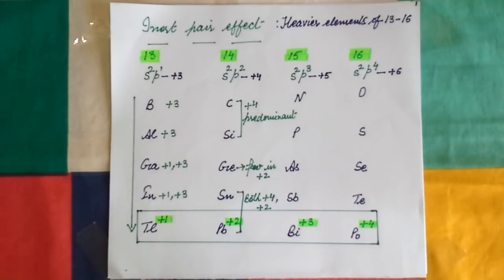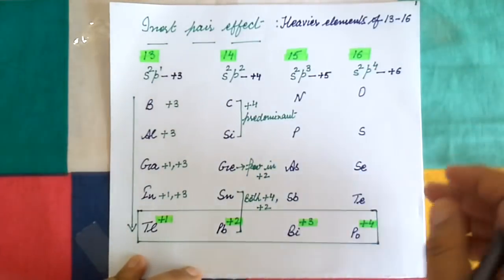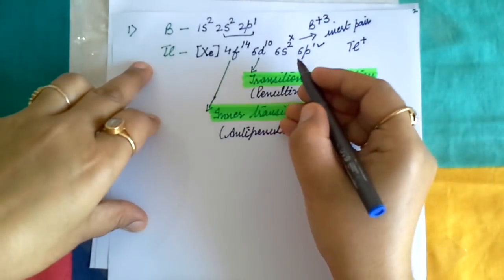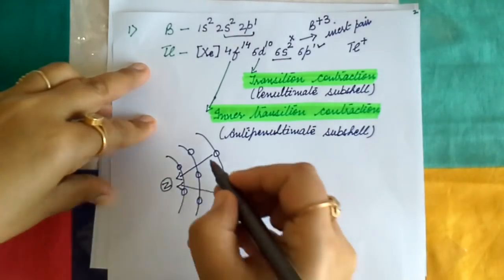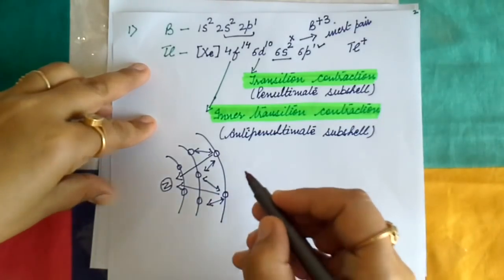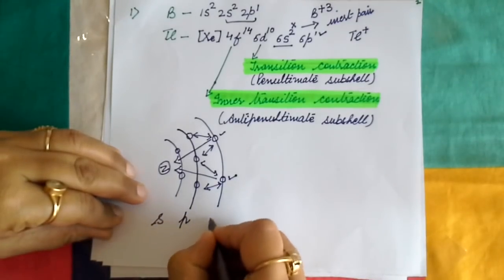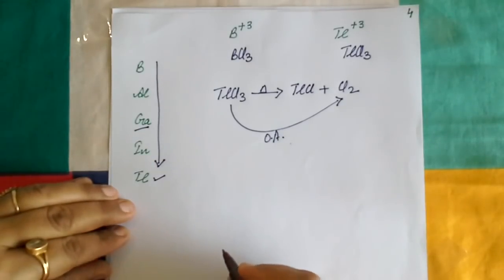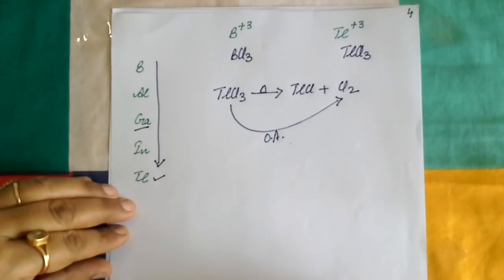Inert Pair Effect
4 steps to explain stability of two units less oxidation state down the group
Please Contact   -  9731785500  for Online Chemistry Classes